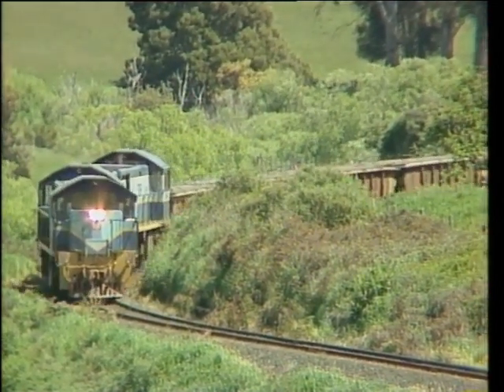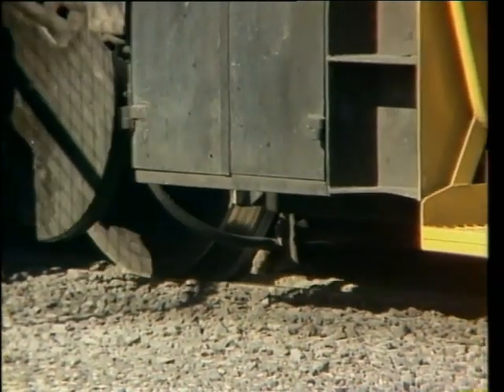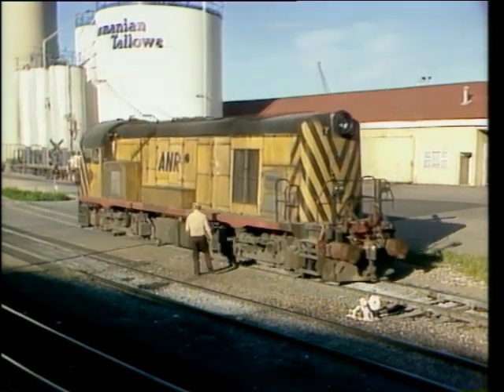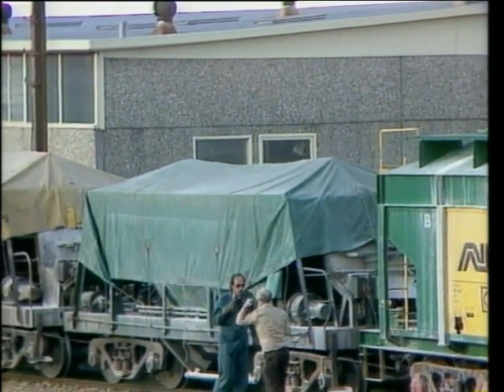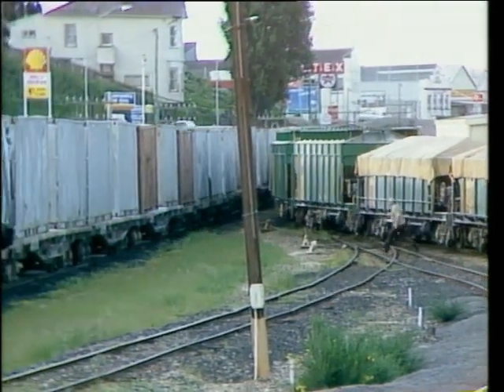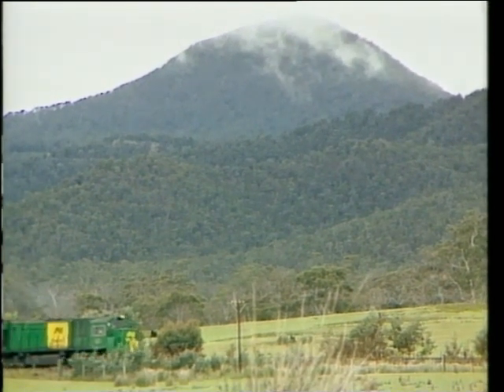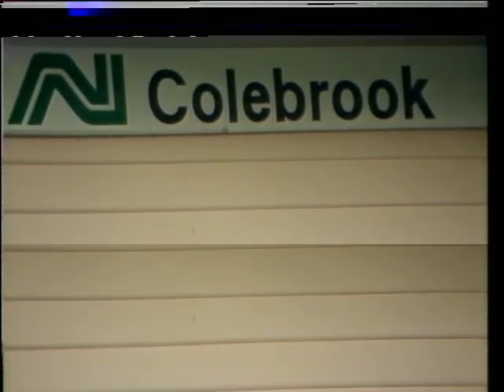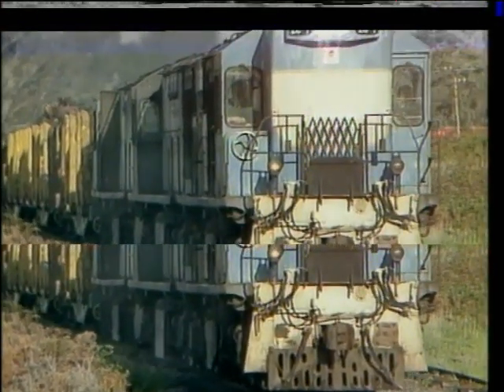Tasmania 'Rail Revival' 1989 Part 3, A bit of Freight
Another piece from a 1989 project, this time a brief look at a couple of freight trains operating in Tasmania at the time.
Was shot on 3/4 inch U-matic / BVU then transferred to and edited on Betacam SP.

Unfortunately the last couple of minutes are dodgy as something has happened to the master tape in the 30 years it has been in storage, and the whereabouts of the original field tapes or the SP tapes is not known so it cant be fixed :-(